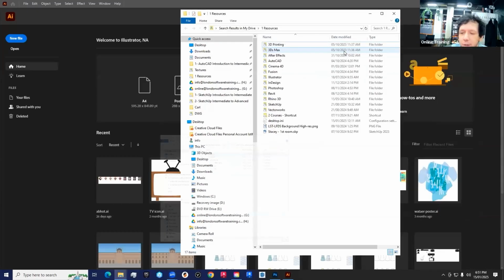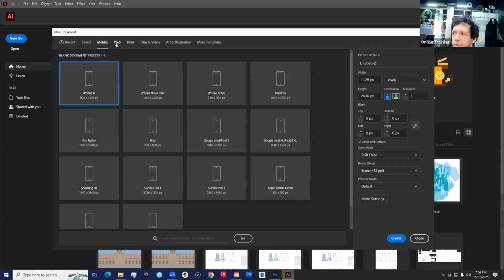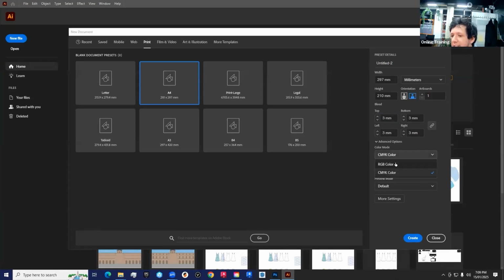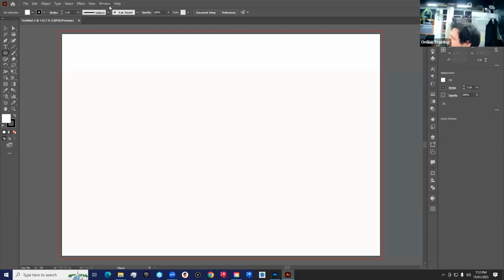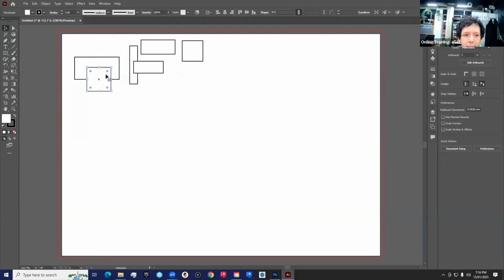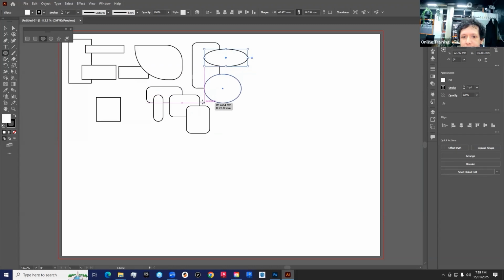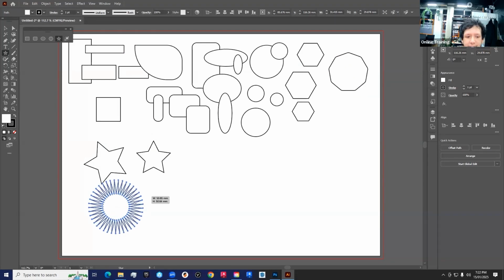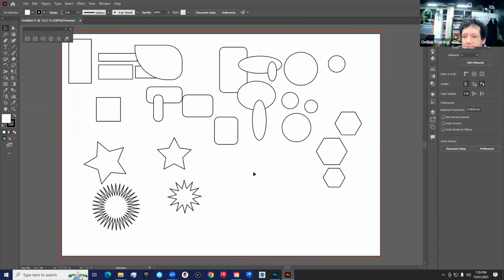Course introduction: Illustrator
Emanuel takes you through the basics of Illustrator in this snippet of the introduction unit.